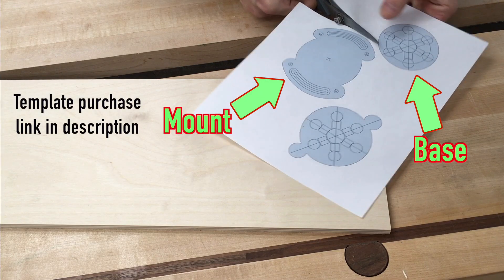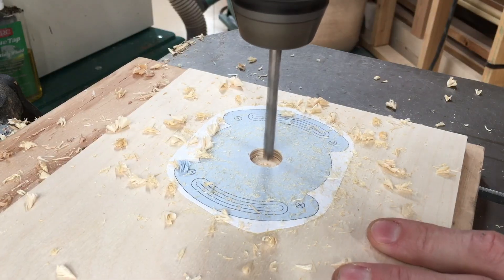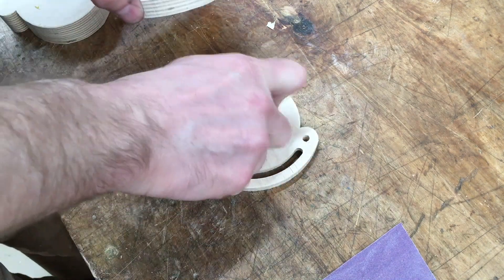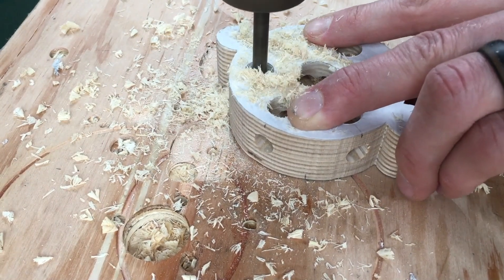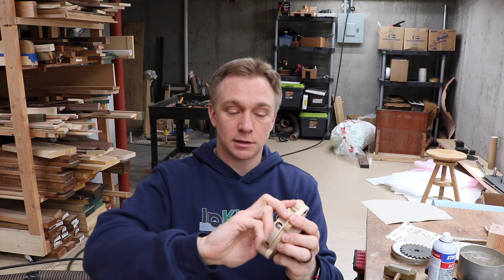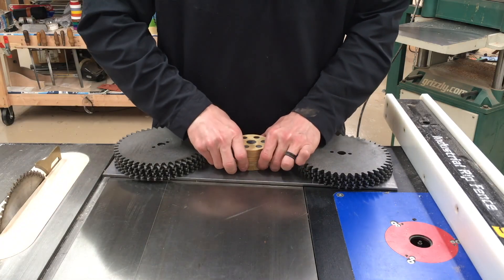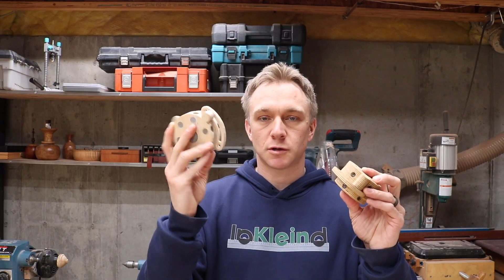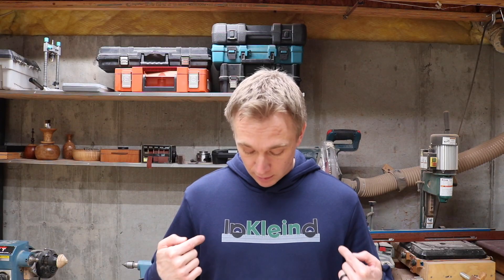How to build a switchable magnet